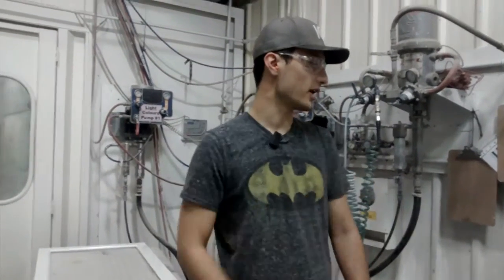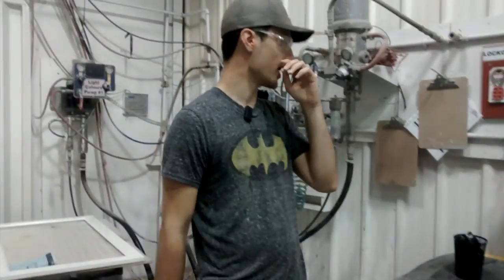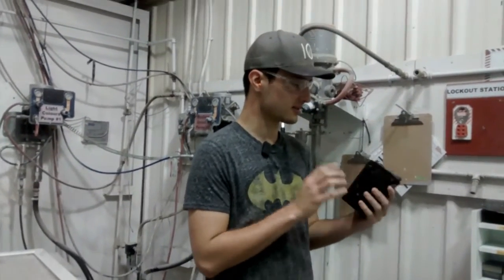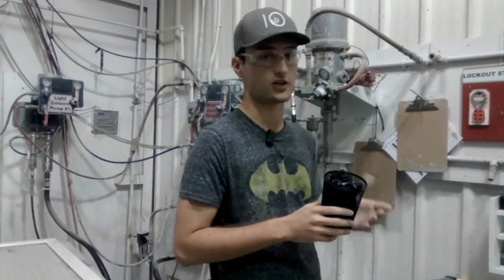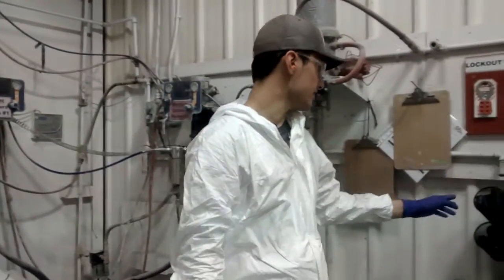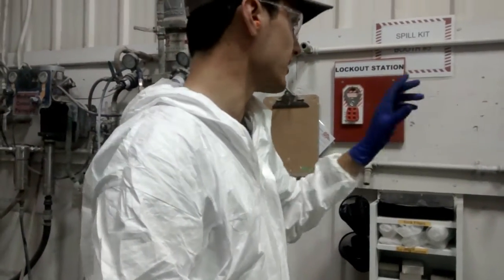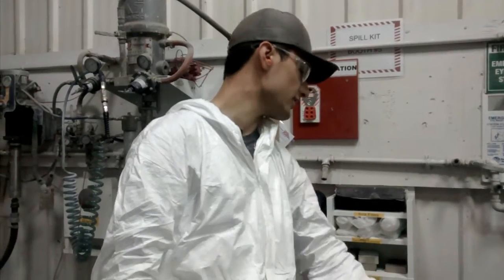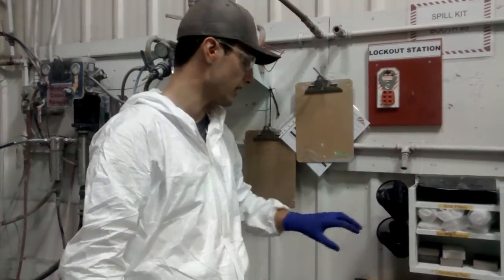Paint Dept Creating A Better Home For Garbage Bags